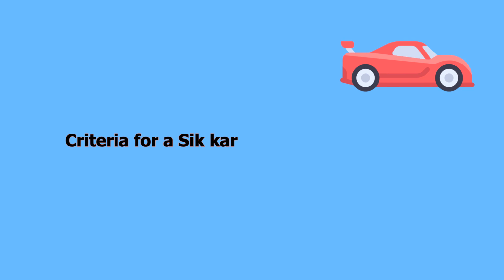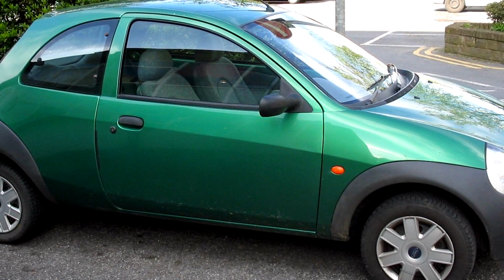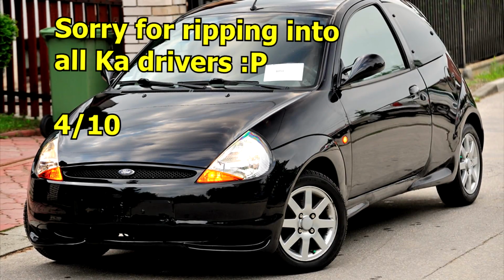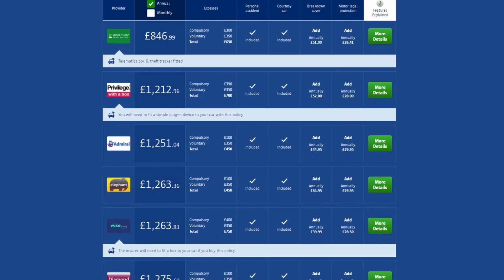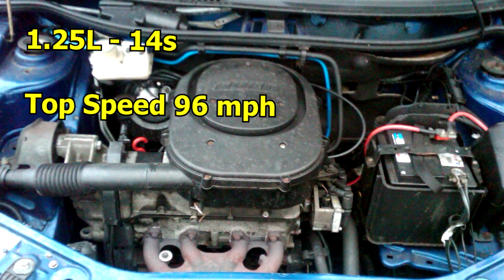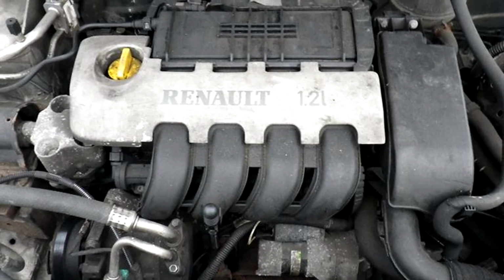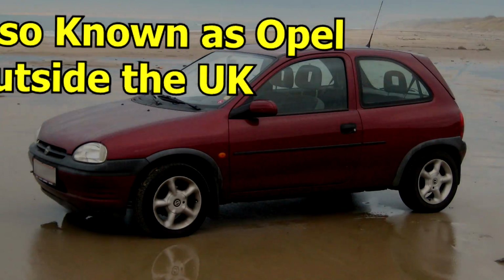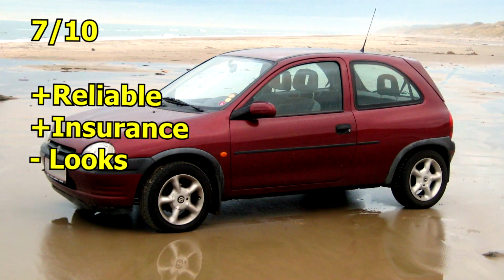TOP 10 BEST CHEAP FIRST CARS UNDER £1000 2017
TOP 10 FIRST CARS UNDER £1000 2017

I hope you enjoyed the video, I enjoyed making it. I had the issue of selecting the best cars and I thought I would make a video on it!

Please note, these are all opinion based ratings, you might think a Ka is a 10/10 car which is fine. (That's your choice)
Cheap first cars in the world for beginner drivers.
Hatchbacks

***IMAGES USED ARE ALL LABELLED FOR REUSE***